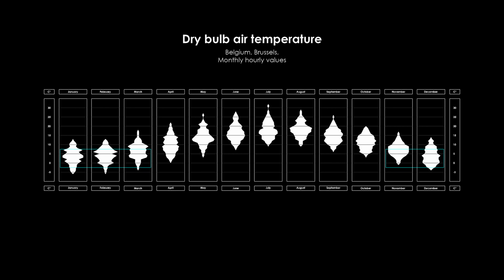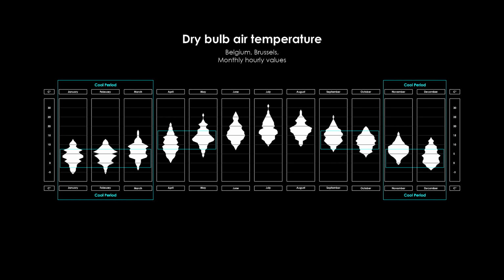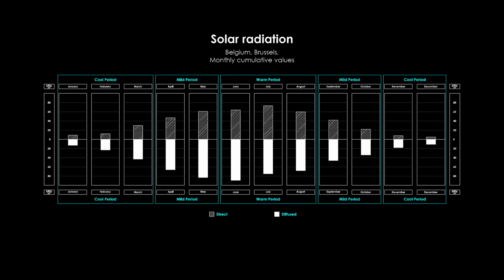How an architect analyses a climate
If we are going to do sustainable design, we have to start by analyzing the climate. This is a short video showing how I do my analysis for the climate of Brussels, Belgium, sharing how the conclusions can help inform the architecture.

Climate Analysis by Michael Docherty and Steven V. Szokolay

Daylight design of buildings by Nick Baker & Koen Steemers

Time-Stamps

0:00 Presentation
0:58 Intro
1:11 Methodology
2:37 Dry bulb air temperature
3:57 Solar radiation
5:53 Cloud cover
7:01 Daylight
9:18 Conclusions
10:57 Thank You!
11:14 Warm-up routine